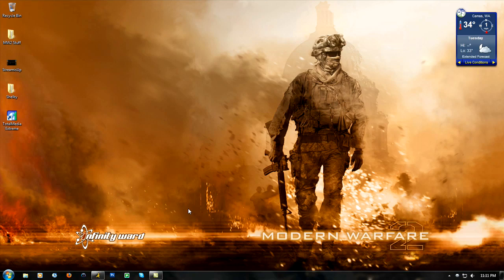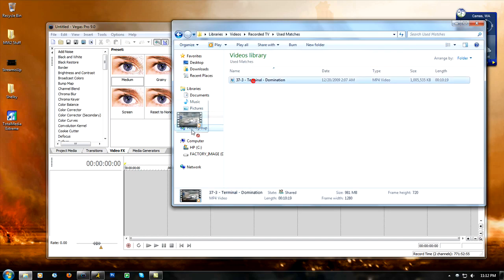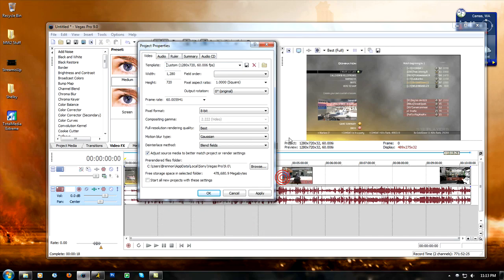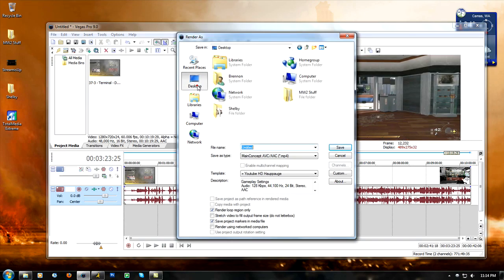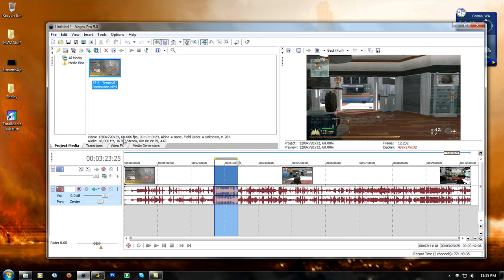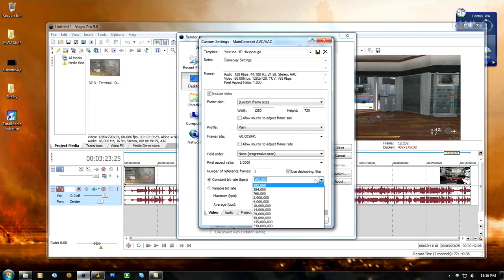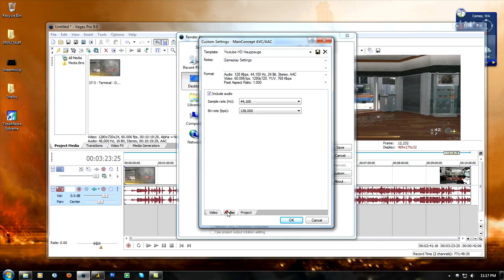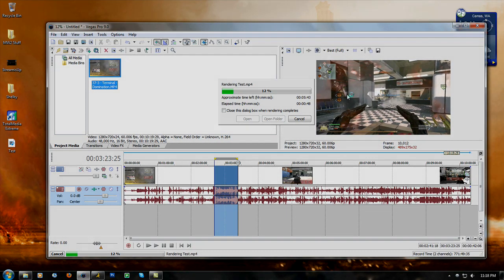Hauppauge HD PVR | Render Settings | Sony Vegas 9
These are the render settings for my new HD PVR. I know some of you were curious, so this is kinda a tutorial/showing of my render settings. Hope you guys get some use out of it. Let me know if it helps you out.

Merry Christmas and thanks for supporting my channel. :)